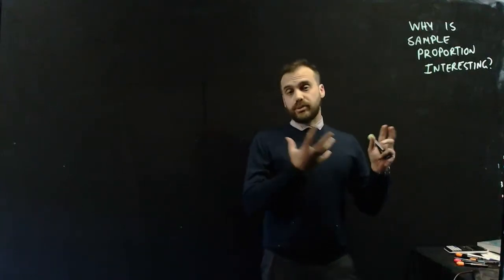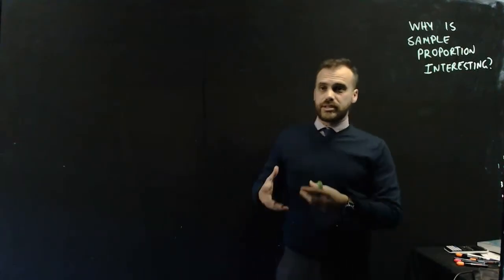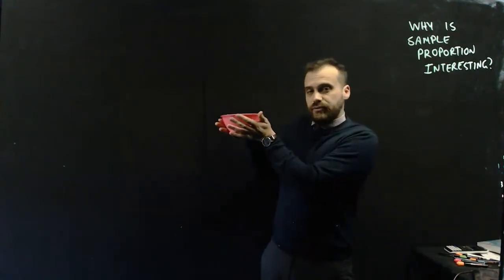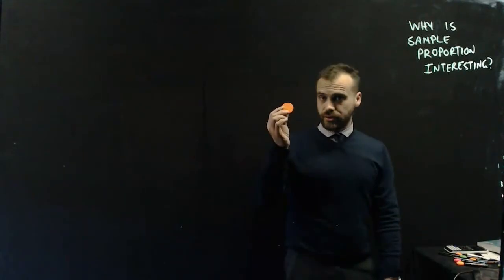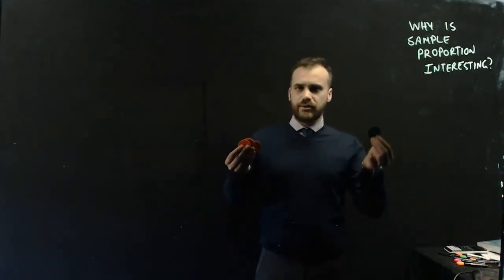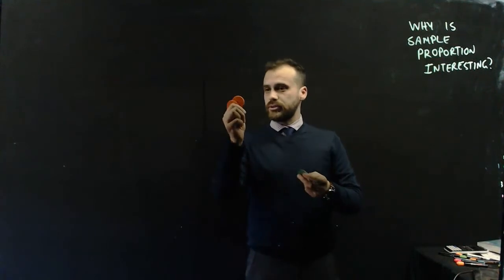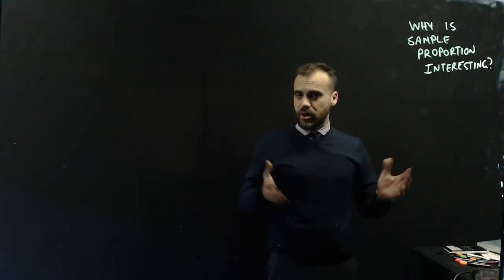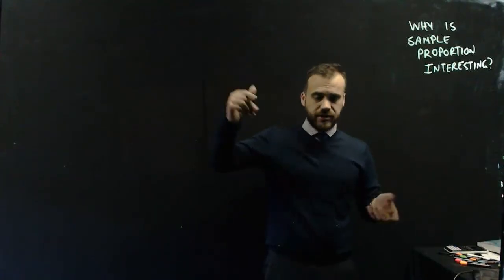Why is sample proportion interesting and important